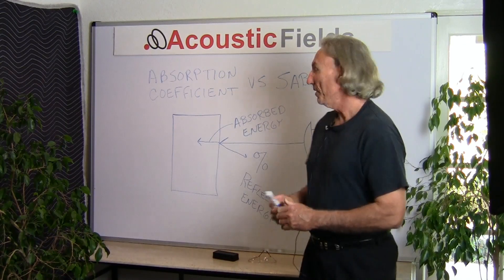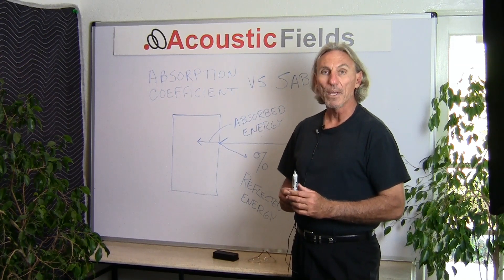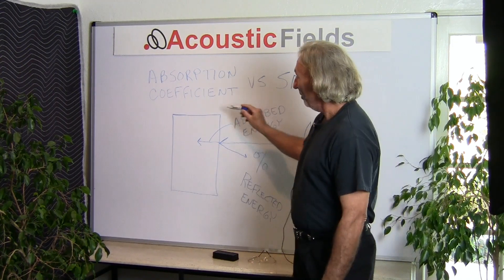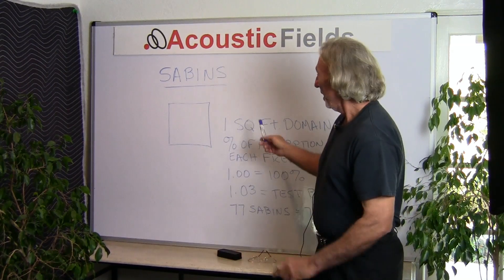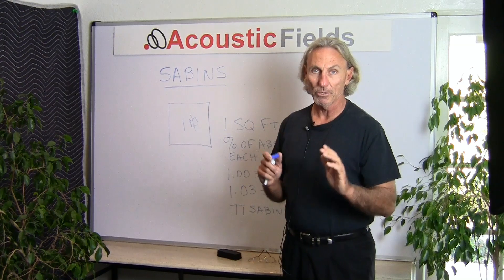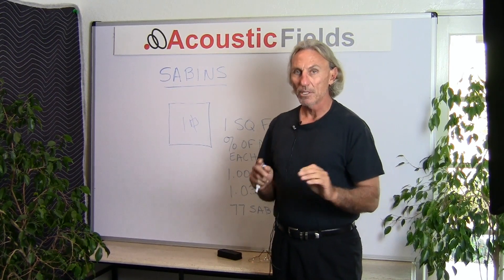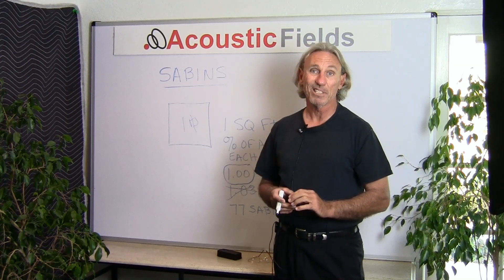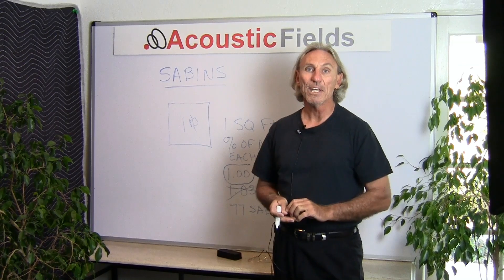Sabins Vs Absorption Coefficient - What's The Difference?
- - Learn more about room acoustics. Sign up for my private room acoustic training videos and ebook In this video, I look at the definitions two common terms used in sound absorption discussions require. They are both units of measure and differ slightly in how the actual measurements are arrived at through testing. Sabins are a unit of sound absorption that is defined and limited to a 1 sq. ft area of the material that is tested. Each square foot of material tested will yield so many Sabins. The absorption coefficient is the amount of sound energy absorbed versus the amount of sound energy reflected. This absorption value is expressed in percentage of absorption.